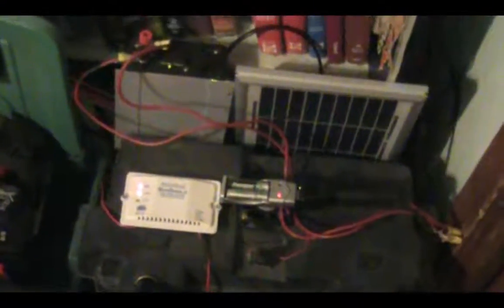Solar powered laptop ? Will it work ?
Quick video debunking the myth that you can run a laptop off of a 6 watt solar panel. I in turn show you the correct way to do it.